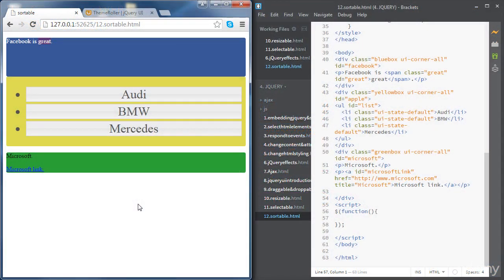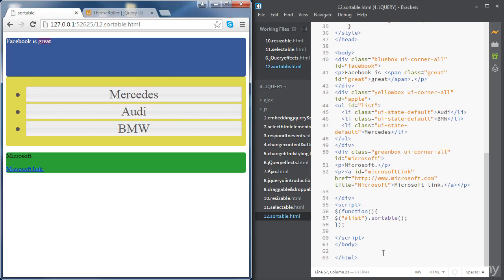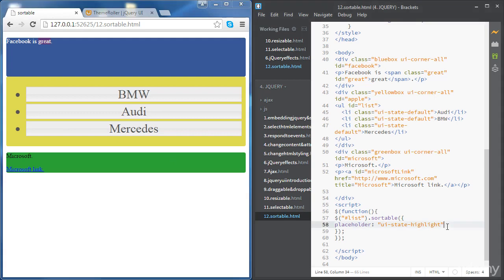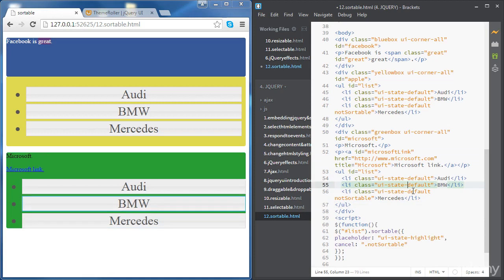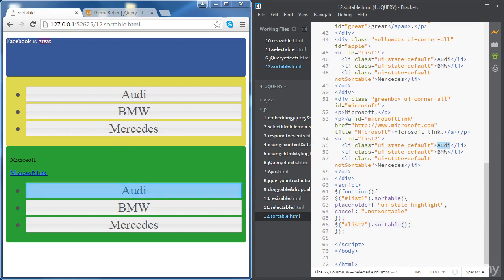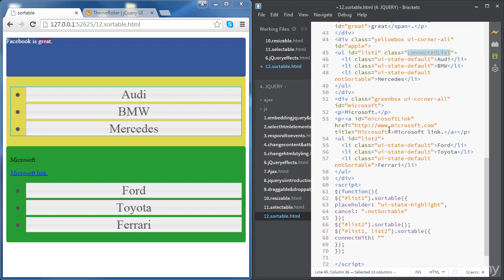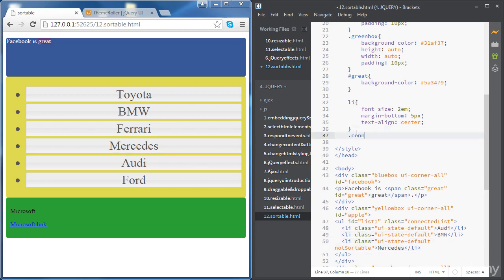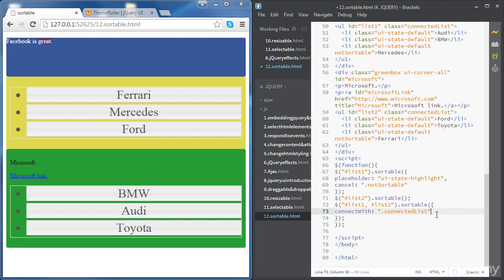Complete Web Dev 0717 Sortable Activity Sort and exchange Car Makes between two groups